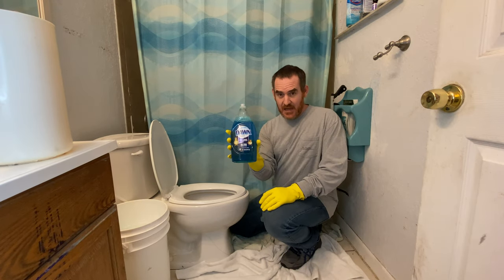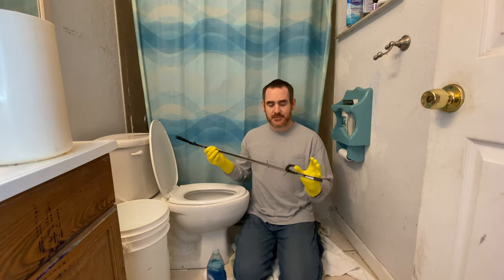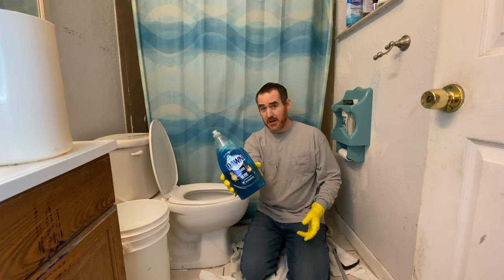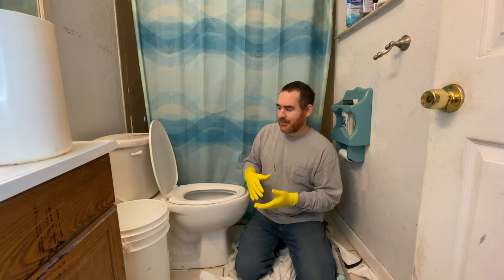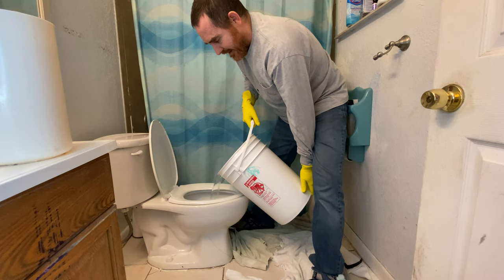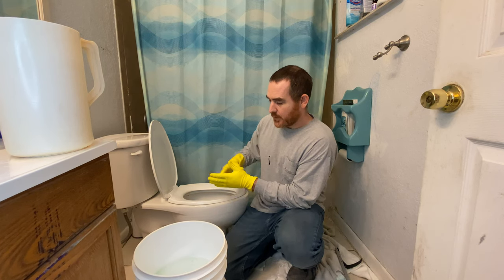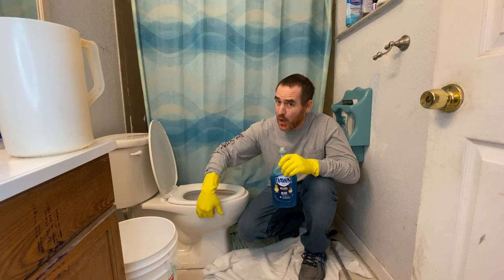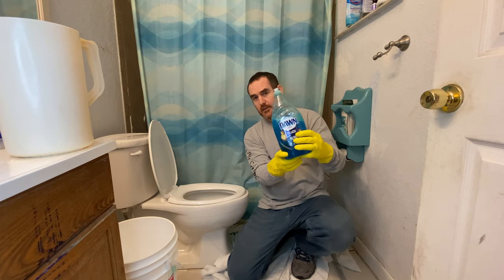How to Unclog a Clogged Toilet Using Soap and Hot Water Not a Plunger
How to Unclog a clogged toilet using soap and hot water not a plunger.  I Show you how to unclog a toilet without plunger.  How to unclog a toilet using hot water & dish soap can be done.  You may want to watch this Diy how to unclog a clogged toilet try before calling a plumber to see how to unclog a toilet.  Plumbers cost a lot of money.  How to fix a clogged toilet In this video I Kendall Todd show you how to on unclog the stopped up toilet that won't flush because it clogged.  A Clogged toilet needs to be unclogged so it can flush.  I highly recommend having a toilet plunger at home, then you can fix your own toilet that won’t flush with the plunger as well just in case the dish soap doesn't work.
Heat up some water.
Pour dish soap into the toilet bowl.
Let the soap rest for at least 20-30 minutes.
Pour the hot water in the toilet bowl.
Watch the water go down perfectly.
I do think that is is a good idea to have a plunger though, and a plumbers snake or auger as well.
Toilet plunger on Amazon.
Ridgid 6 ft. Toilet Auger with Bulb Head and Heavy Duty Cable Toilet auger on Amazon.
Dawn Dish Soap on Amazon.

If you want to send me money